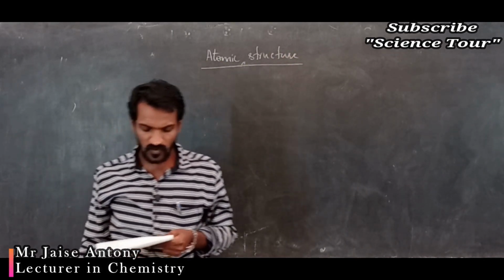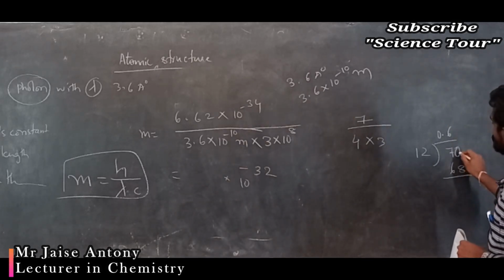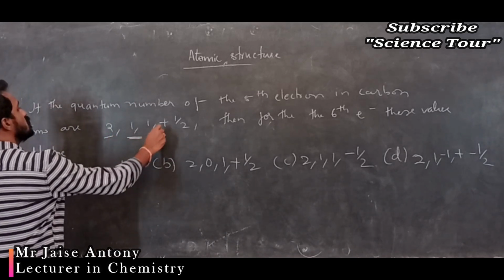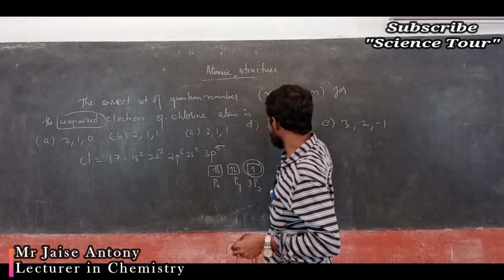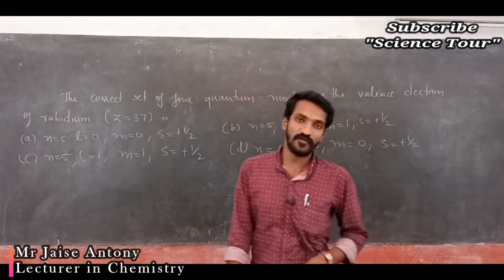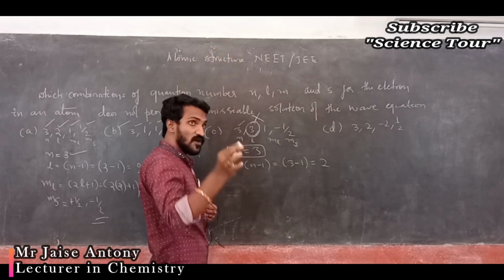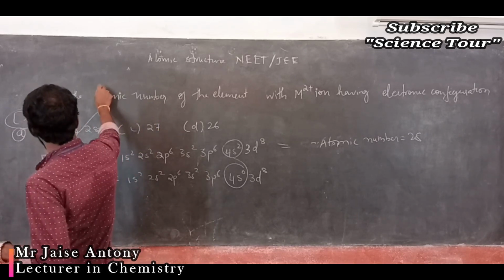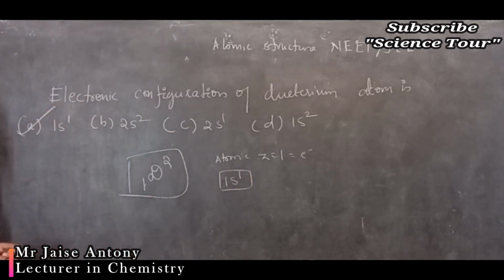JEE NEET Coaching 2021 | Atomic Structure (7) | Work sheet & solution | NEETVJEE Chemistry 2021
COMMERCE: CEBA/HEBA/EBAS

SCIENCE:  PCMB/PCMC/PCMS